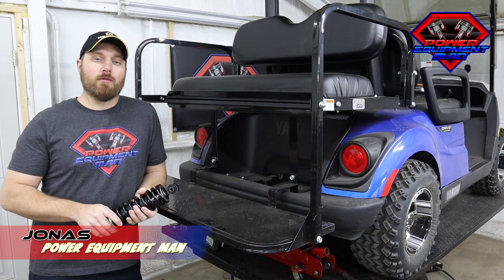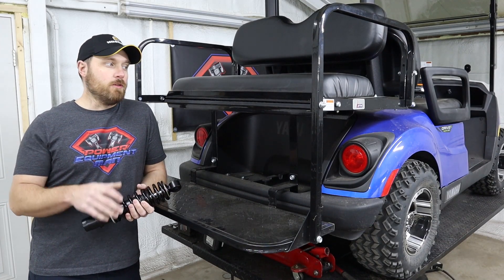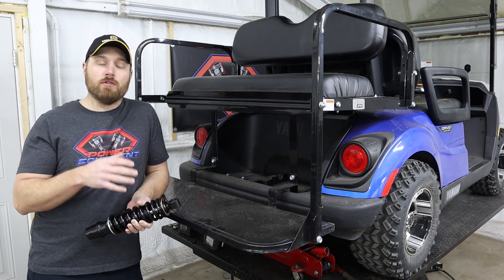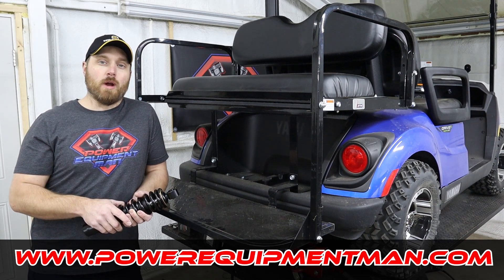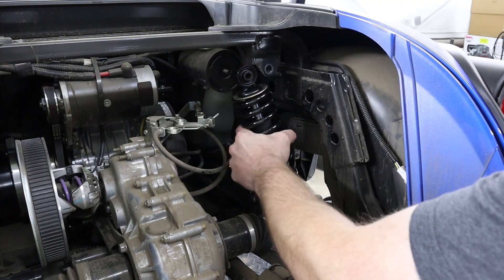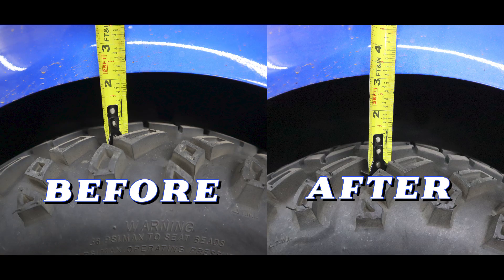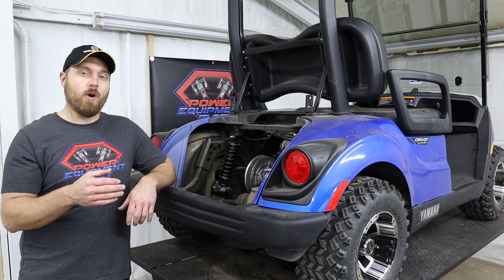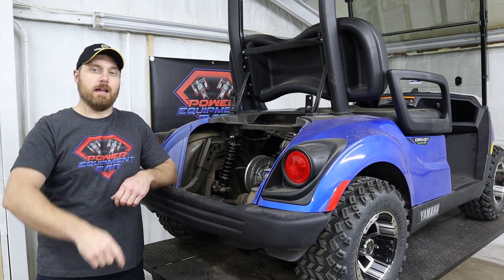Yamaha Quietech Heavy Duty Rear Shock Installation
This video goes over what the benefit is of these heavy duty rear shocks for the 2017 and newer Yamaha Drive 2 Quietech and how to install them. These upgrade rear shocks not only come with a stiffer spring but are also slightly longer than the OEM shocks. This extra length will help with clearance issues while running a 20" tall rear tire with 4 passengers.